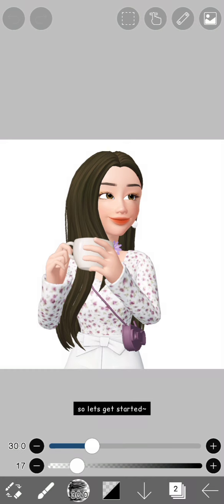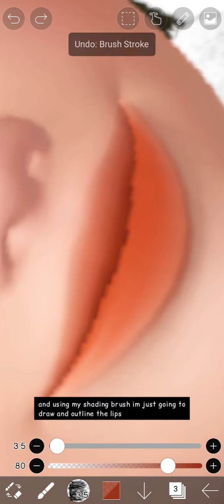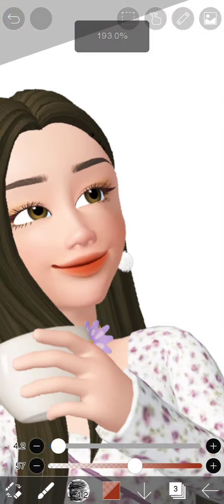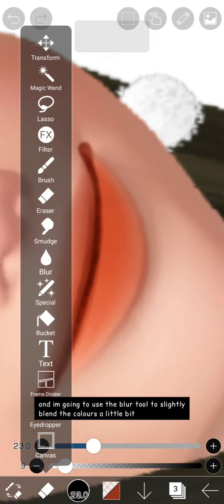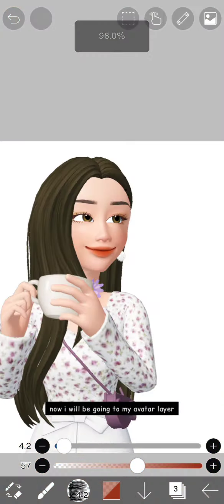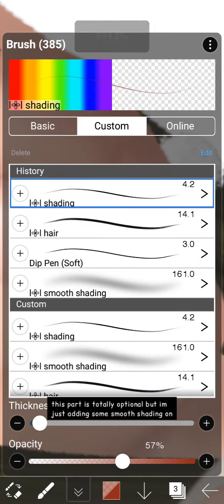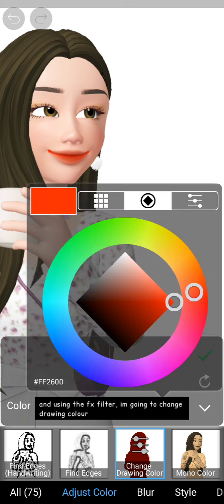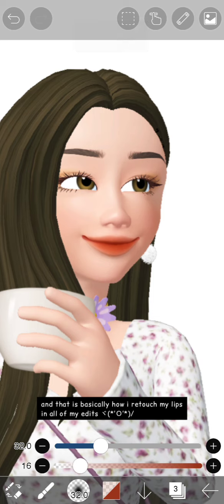[ZEPETOR CLASS] how i enhance lips (ﾉ◕ヮ◕)ﾉ